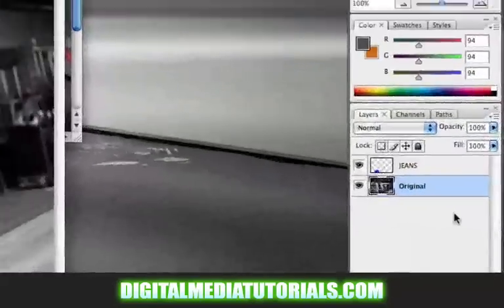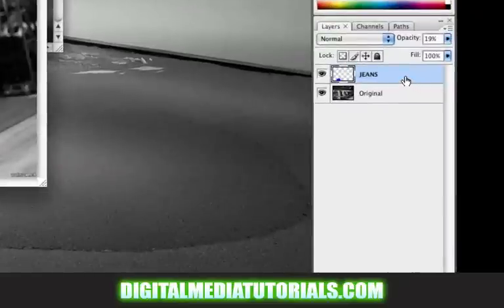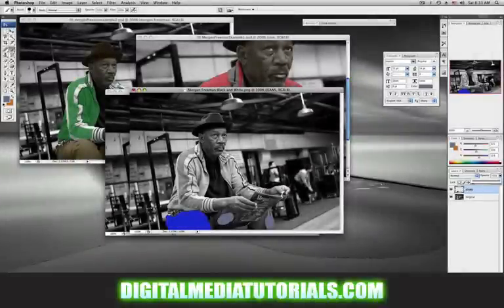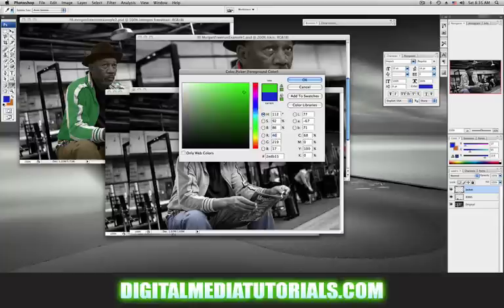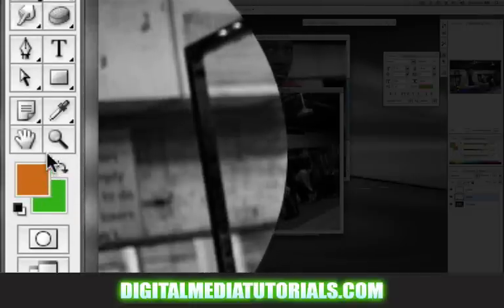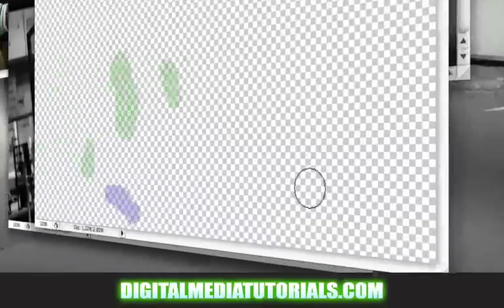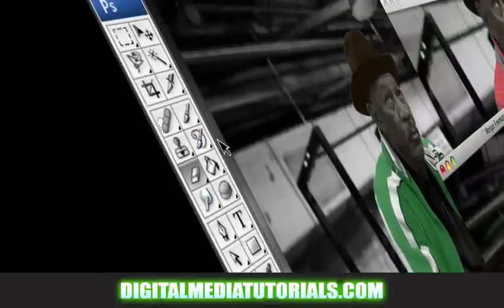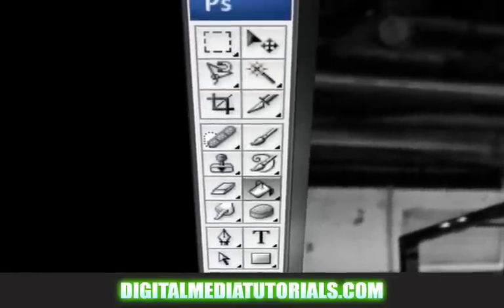Photoshop Basics#3: Using the Eyedropper and Load Selection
This tutorial is the 3rd Part of the BLACK AND WHITE PROJECT.  In this tutorial you will learn how to work with multiple layers, use the eyedropper tool to select a color that you had previously painted with from Part 2.  And you will learn why you should use Load Selection instead of the Paint Bucket Tool.